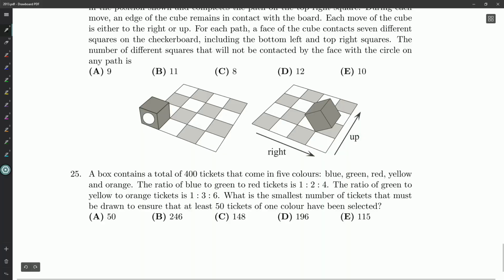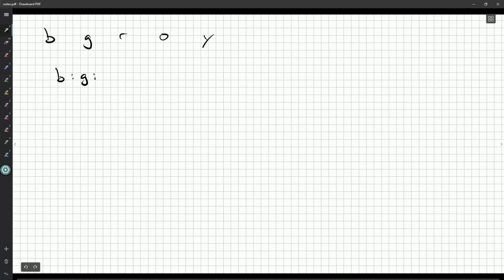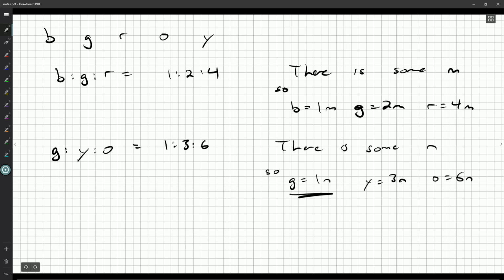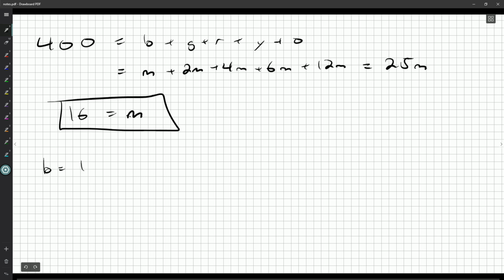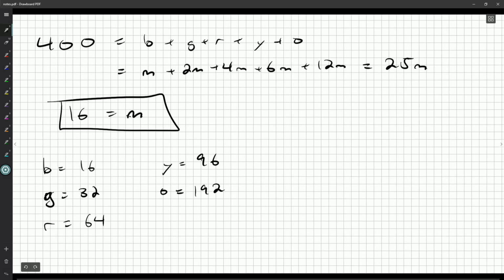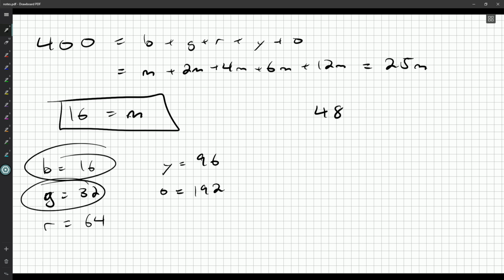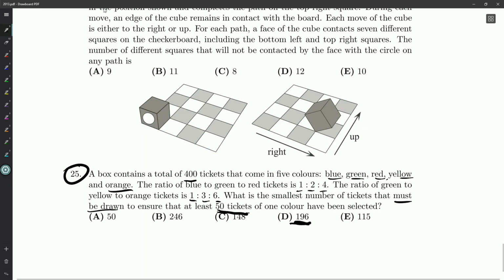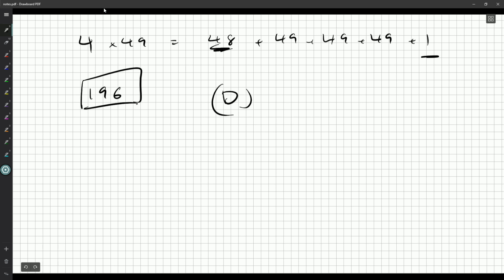Gauss 7 2013 25